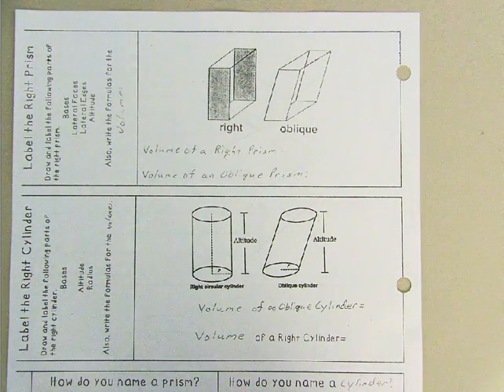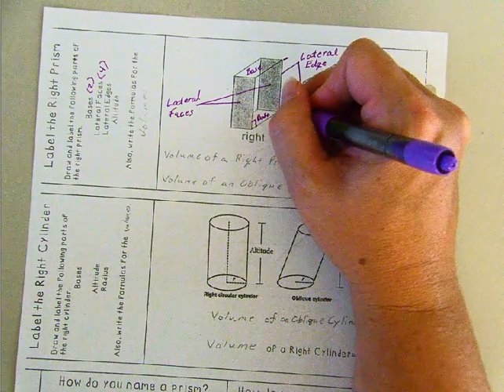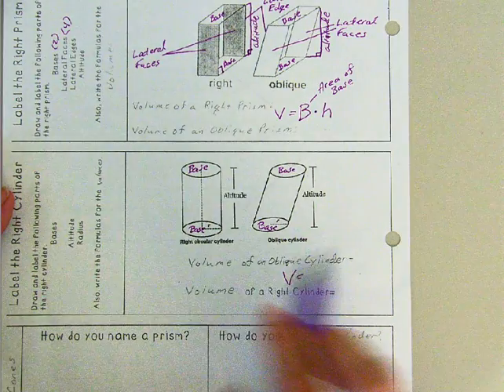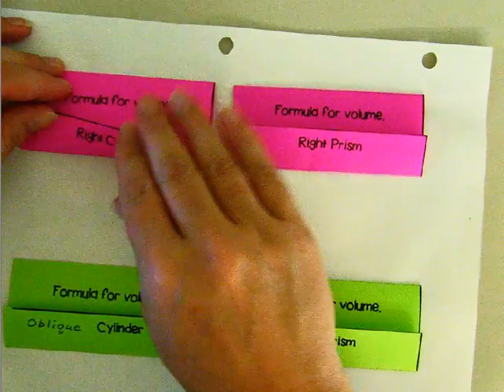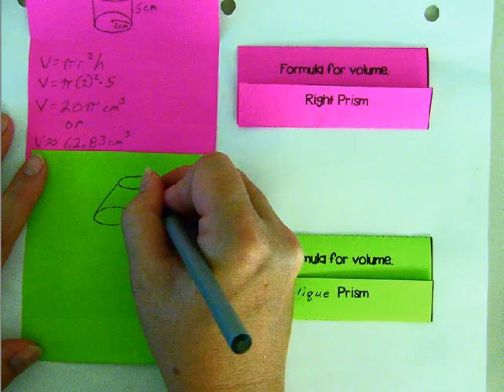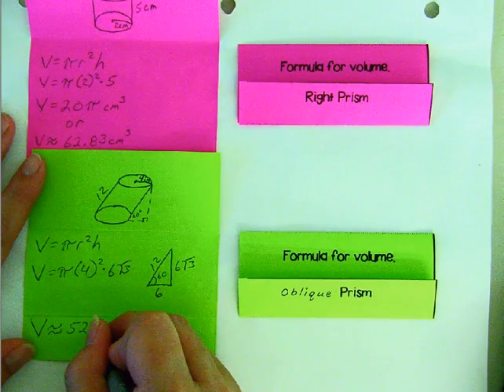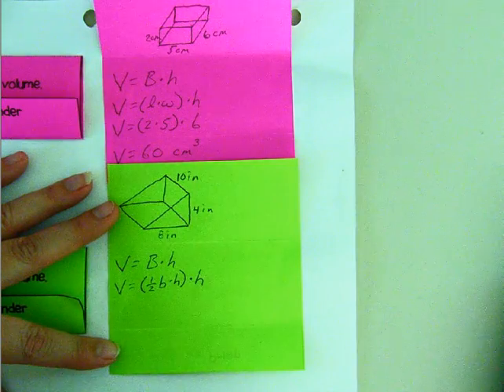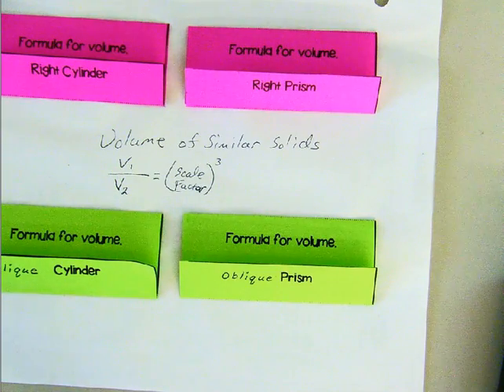11.5 Prisms and Cylinders